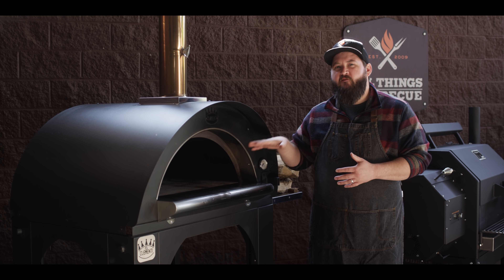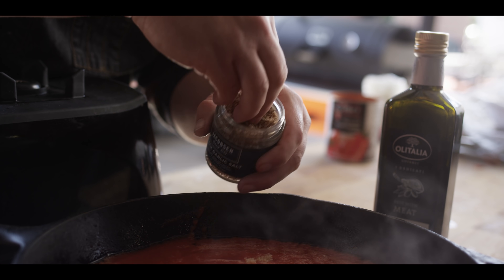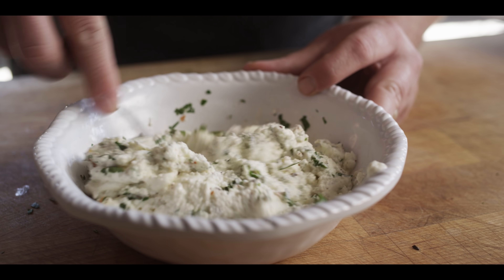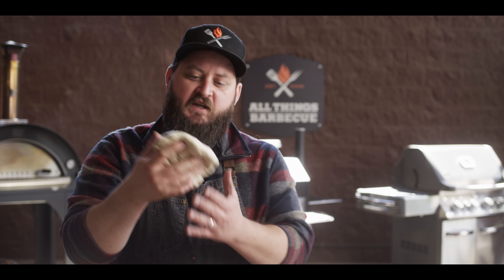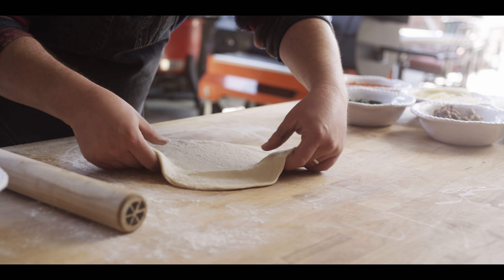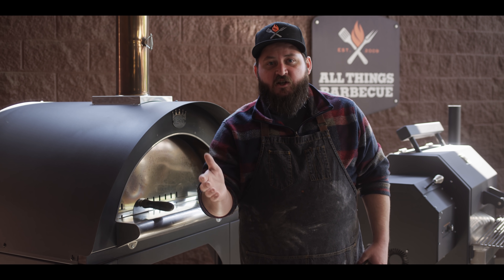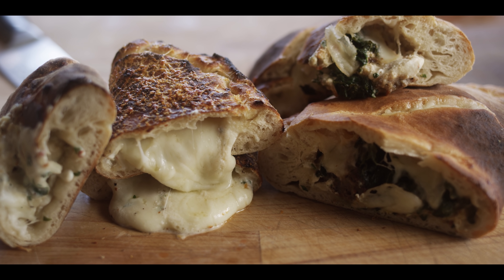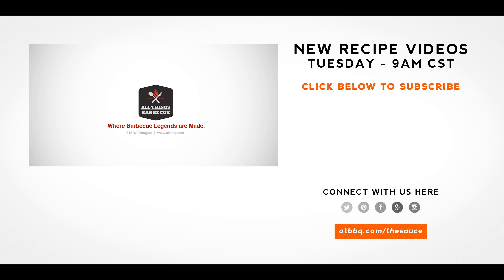Wood-Fired Calzone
Chef Tom fires up the Clementi Wood-Fired Oven and bakes an amazing Wood-Fired Calzone, featuring scratch-made dough, mouth watering filling, cheese for days and a red sauce for dipping!